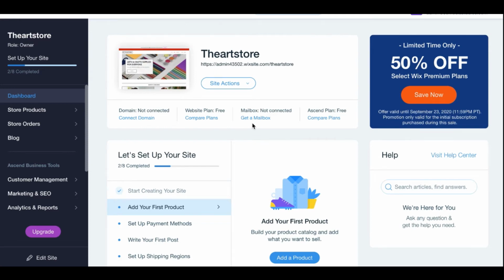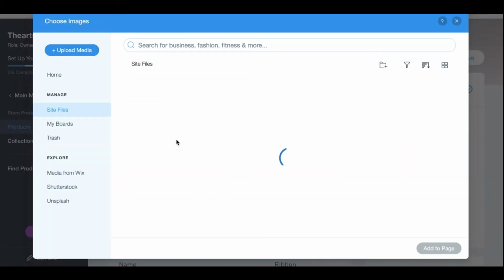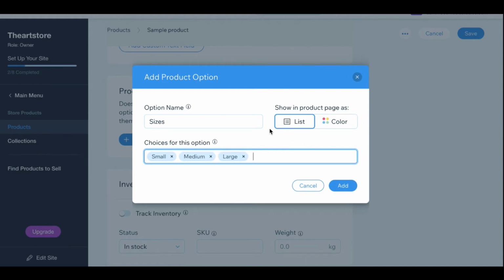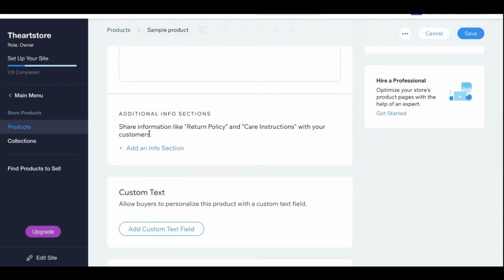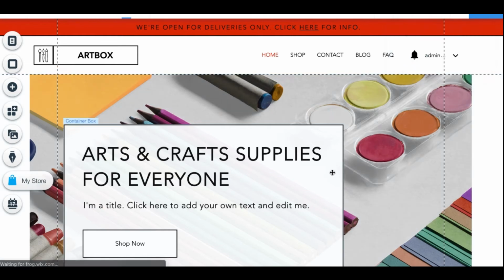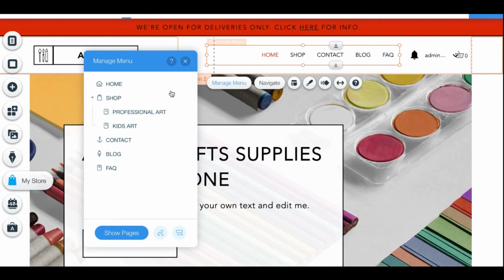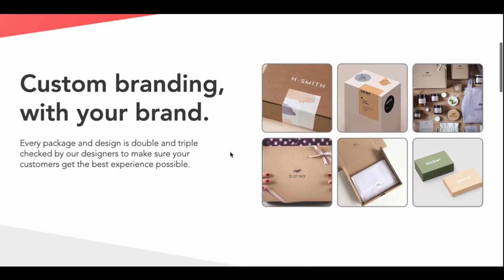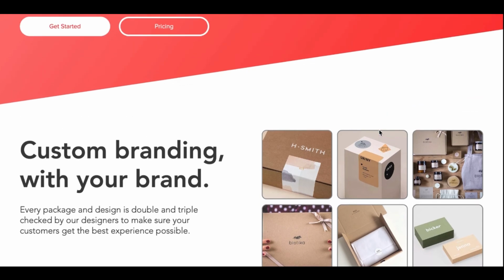BOLT SETUP: SUPPLIER SETUP